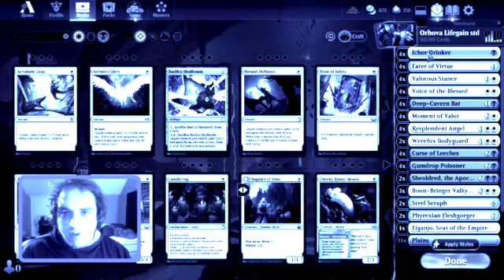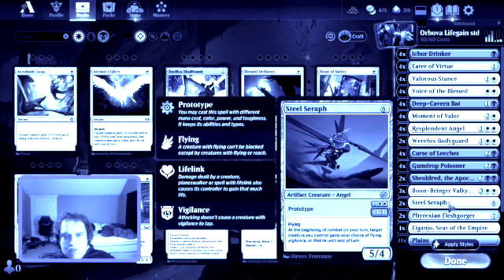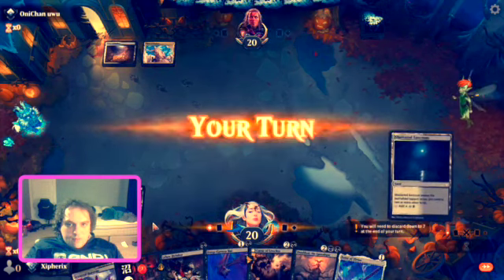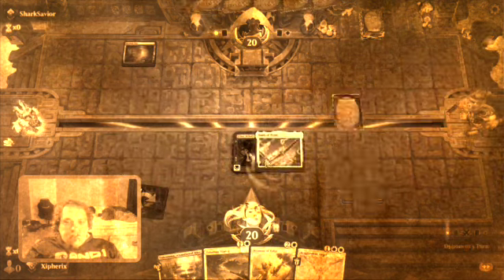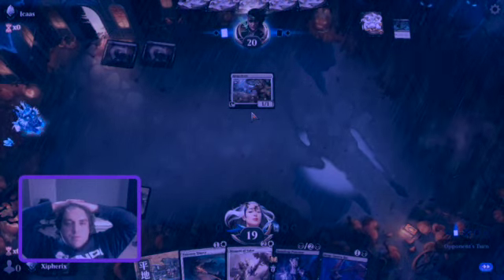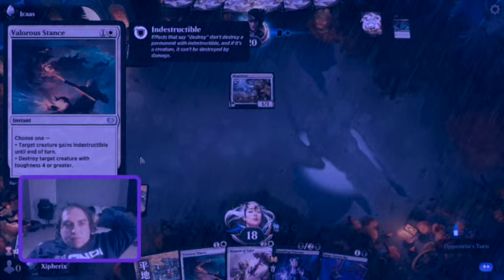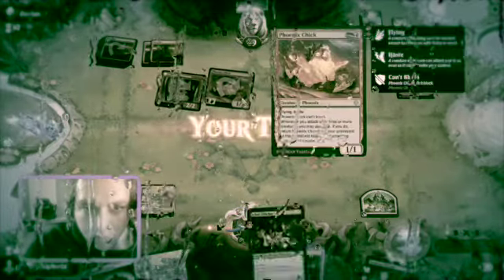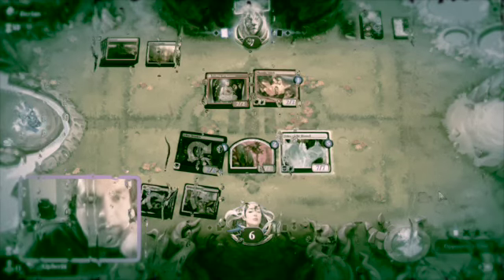It's a wonderful life. MTGA Std. (With Effects)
This is my standard life gain list. I'm not that good at standard so judge me. Then leave a like or a dislike say that you love me and need me. I sometimes eat dog food.